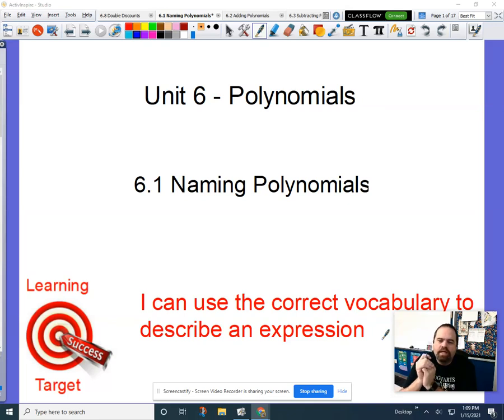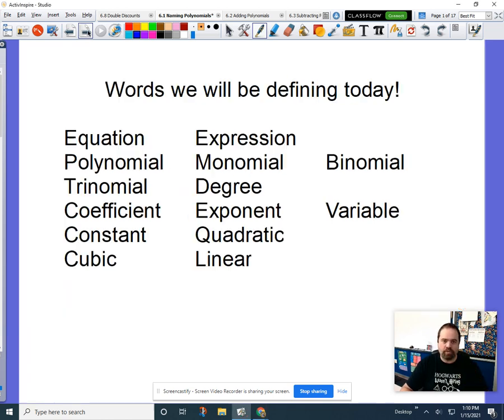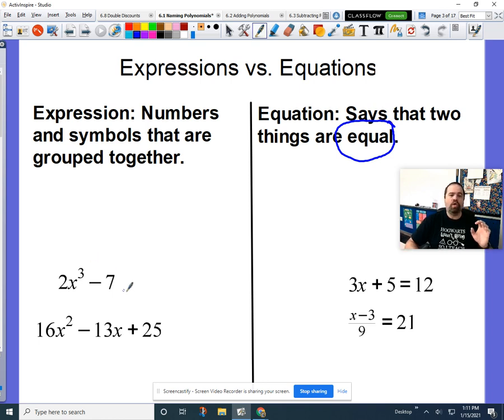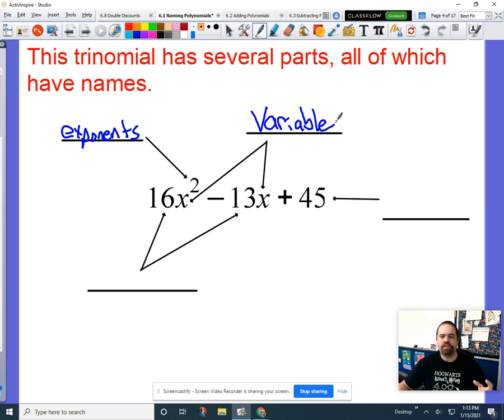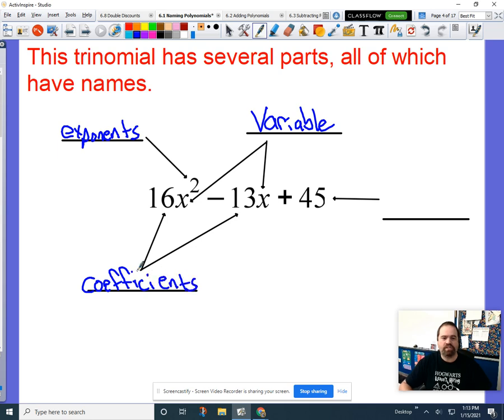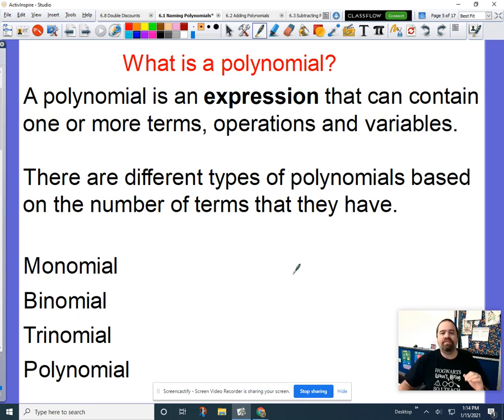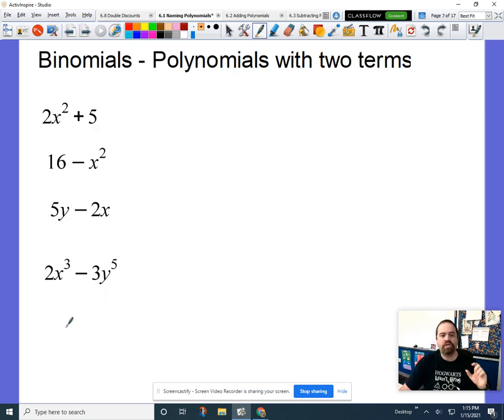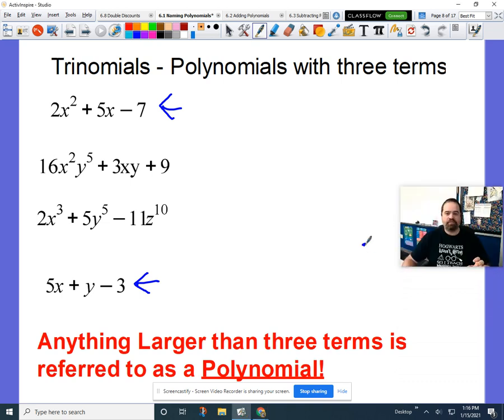Algebra 6.1 Naming Polynomials Day 1